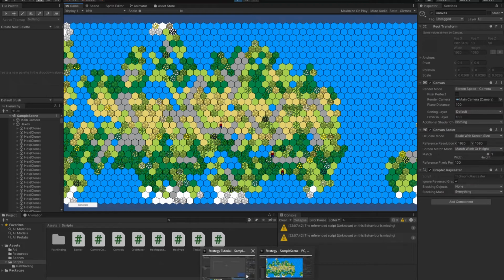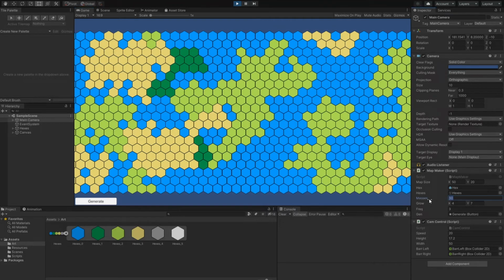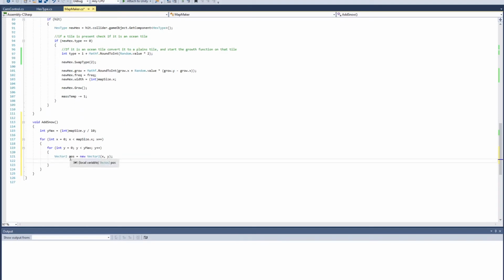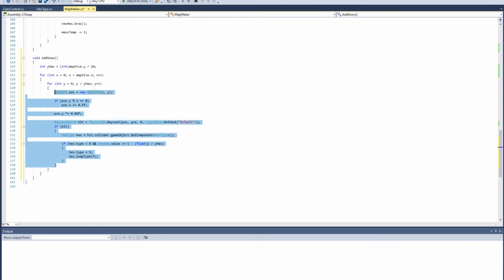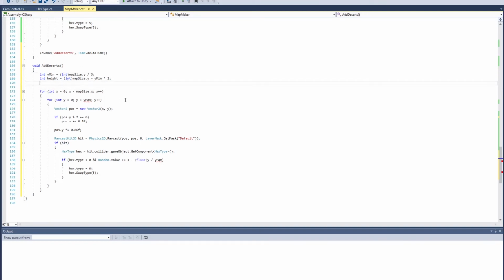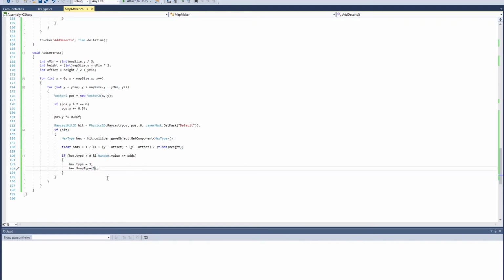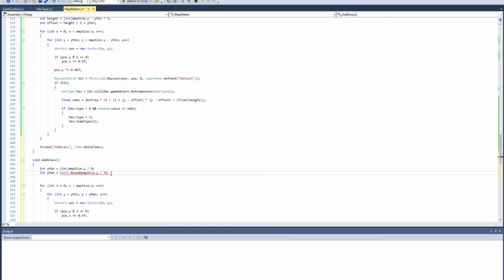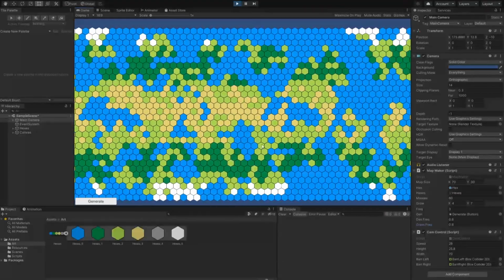Making a Hex Based Strategy Map Generator in Unity - Tutorial 4 - Terrain Part 1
In this tutorial I cover 2 methods of adding basic terrain to the map, and discuss why I settled on the method I did, and how to adjust the settings to alter how terrain generates on the map.

0:00 - Intro
1:20 - Camera Positioning
3:23 - Simple Terrain Method
5:40 - Adding Snow
14:24 - Adding Deserts
21:21 - Adding Grasslands
26:00 - Outro